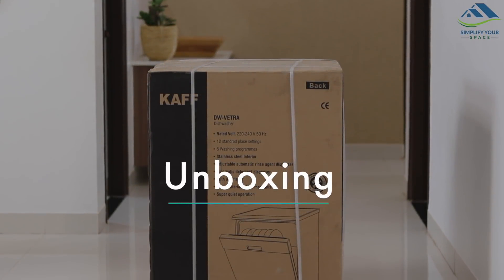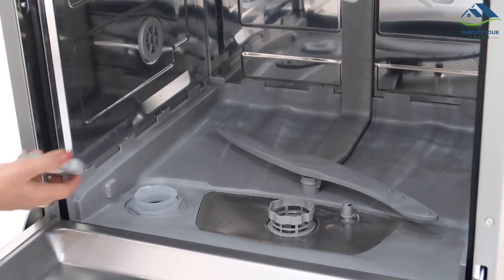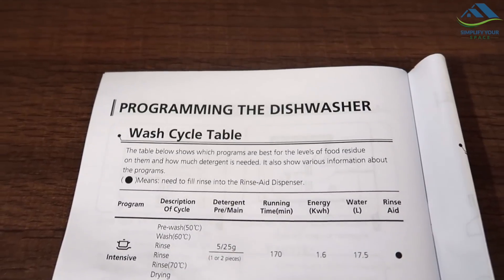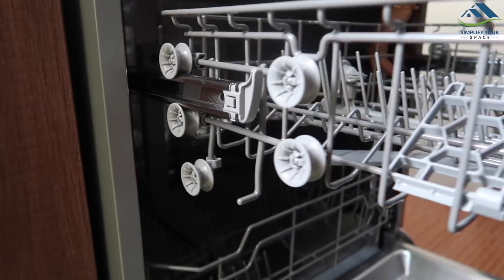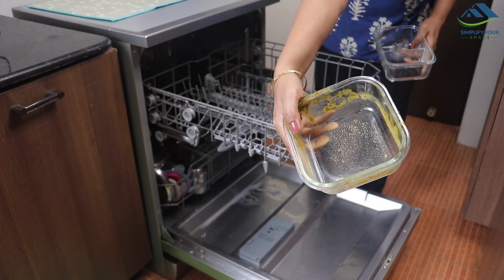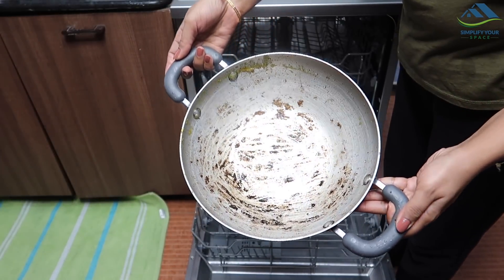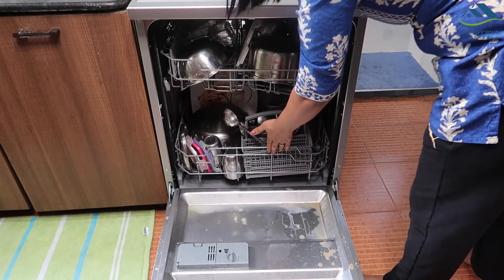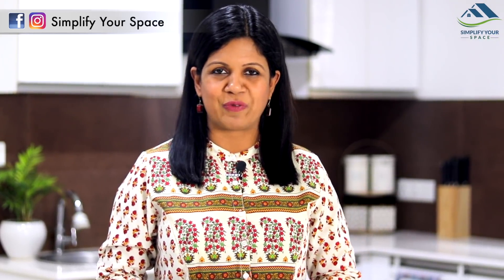Effective And Affordable Dishwasher | Kaff DW Vetra Unboxing & Demo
Hello friends,
Today’s video is on Kaff Dishwasher and this video is supported by Kaff. If you are planning to buy a dishwasher on a budget, this video might help. In this video, I have unboxed and demonstrated how it works.
You can buy Kaff dishwashers from here;
Other products shown in the video;
Steel Kadai
Steel frying pan
Fortune dishwasher cleaning beginners kit

Checkout our favourite products on Amazon Storefront
More videos from our channel;